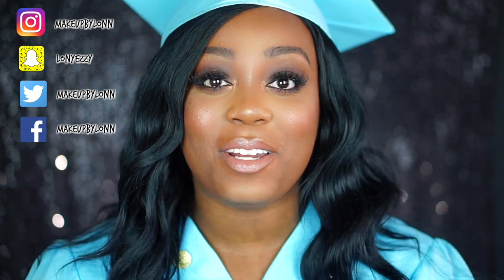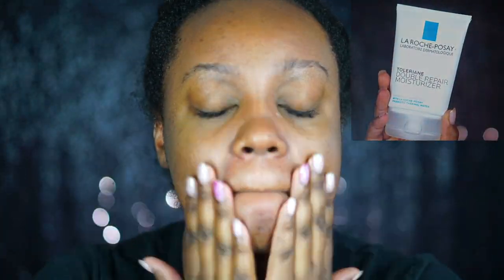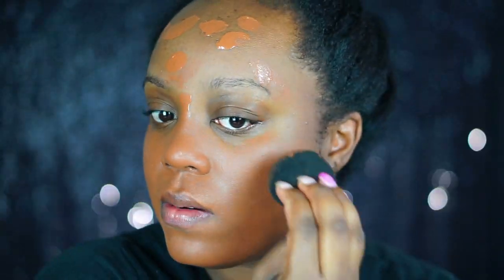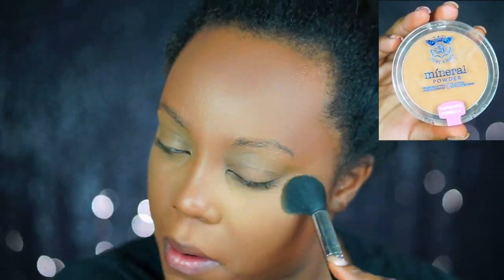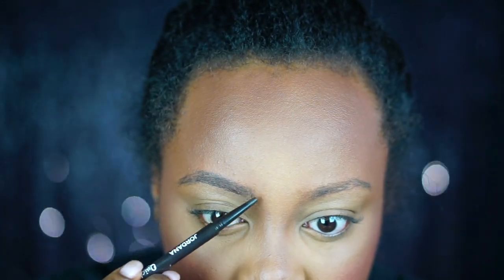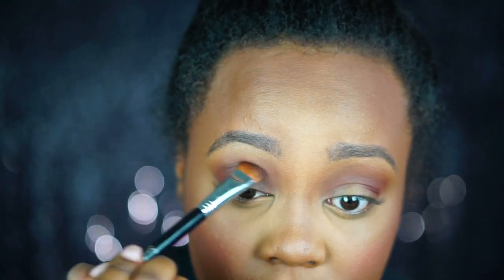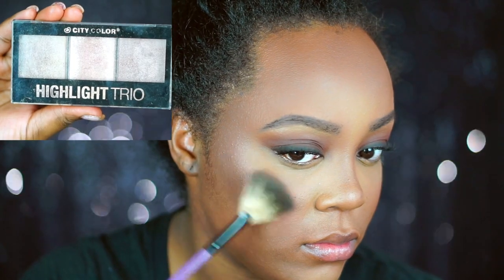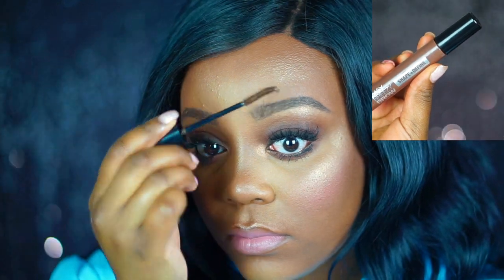HOW TO SLAY YOUR GRADUATION 2017| Graduation Makeup for ANYONE!